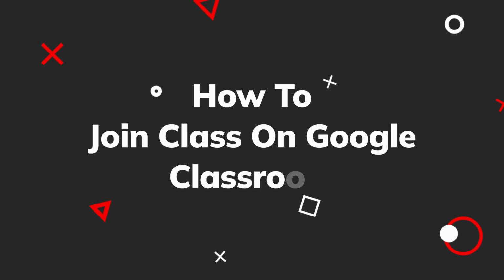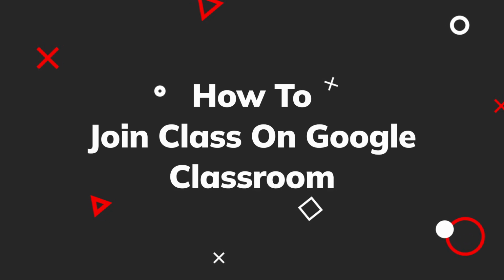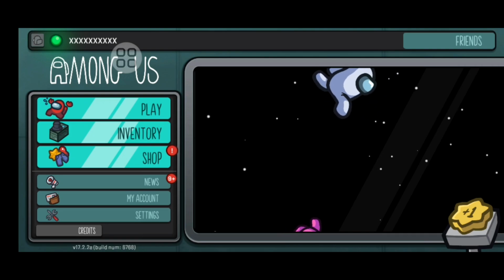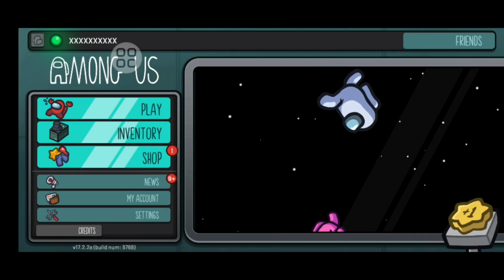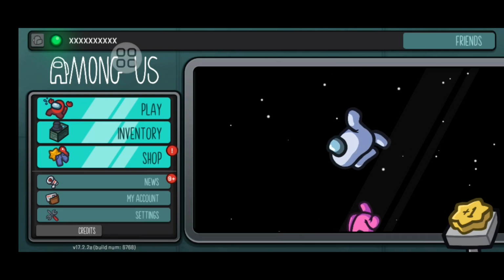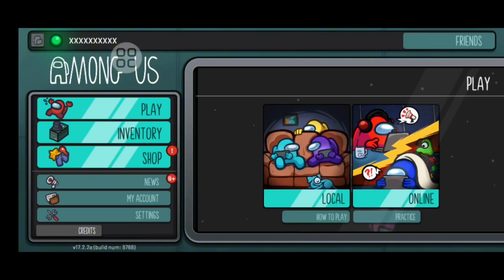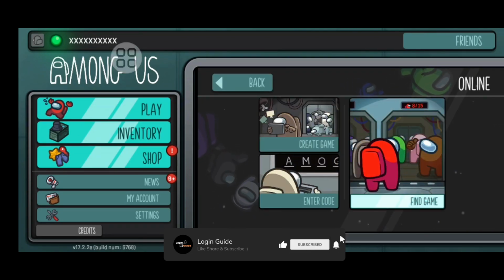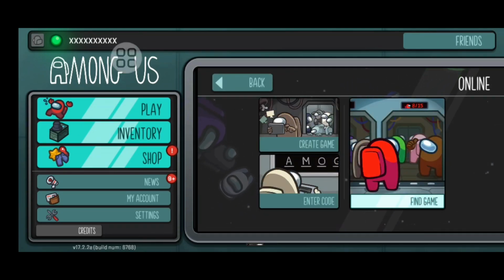How To Join a Game In Among Us 2026 (Quick & Easy!)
Want to play with friends in Among Us but don’t know how to join a game? 🚀👨‍🚀 This quick and easy 2026 guide will show you exactly how to join a game in Among Us on mobile, PC, or console in just a few simple steps!

What You’ll Learn in This Video:
✅ How to join a public game in Among Us
✅ How to enter a private room code and play with friends
✅ How to change servers if you can’t find a lobby
✅ Common fixes for connection or joining errors in 2026

Whether you’re new to Among Us or just need help connecting to a lobby, this tutorial will help you start playing fast and without confusion.

📌 Chapters:
⏱ 0:00 - Introduction
⏱ 0:10 - How To Join a Game In Among Us